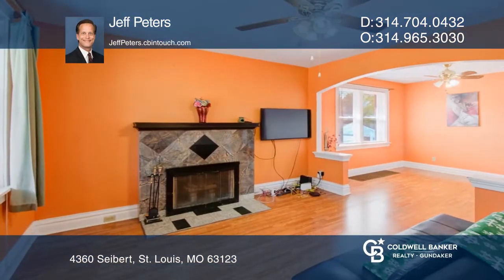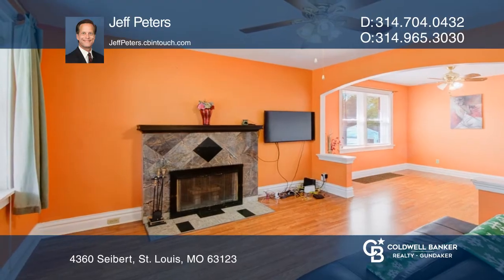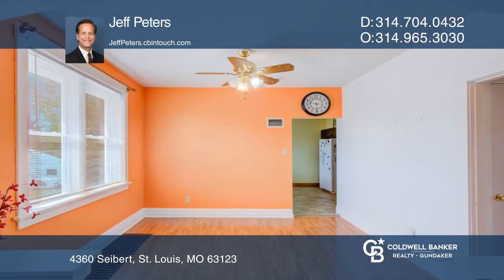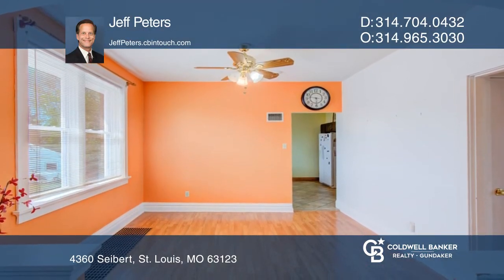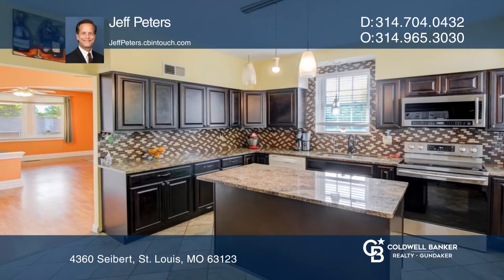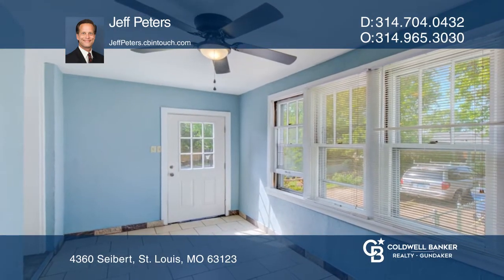4360 Seibert St. Louis, MO | CBGundaker.com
4360 Seibert, St. Louis, MO

Nicely updated brick home with large front porch, near Bayless Elementary, Middle and High schools.  Just a few blocks to grocery store and restaurants. Updates include newer kitchen and roof. You’ll love the cozy wood-burning fireplace as you enter the spacious living room and dining room. Other ex